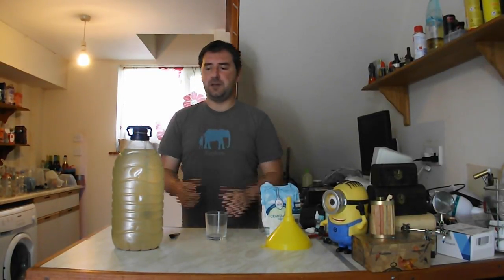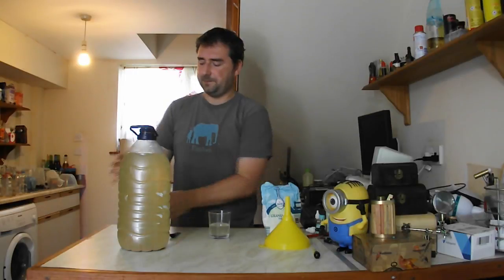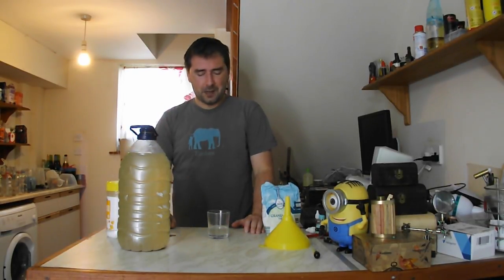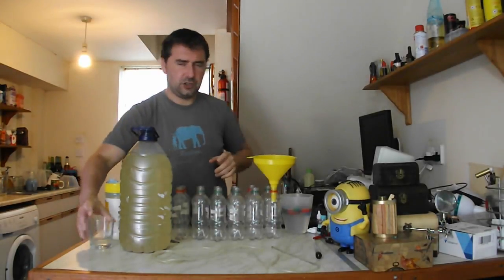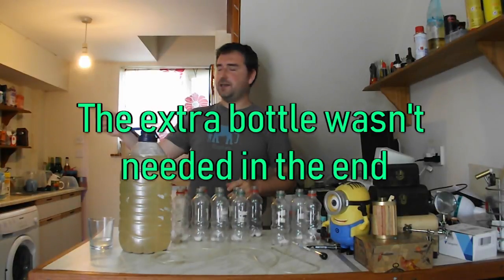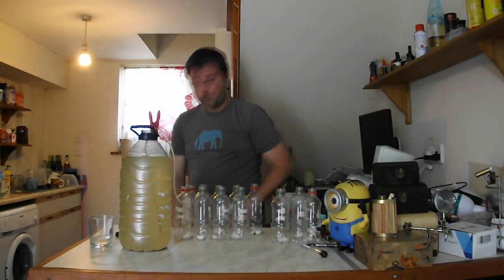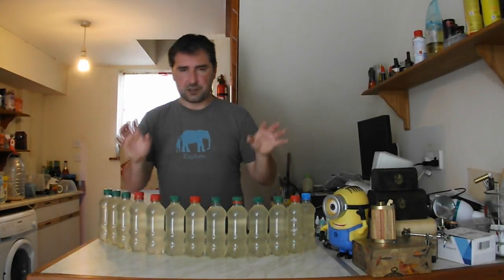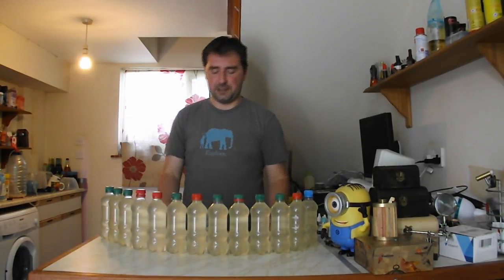bottling the dandelion fizz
today is the bottling and 1st try of the dandelion fizz.
i have to admit i was expecting it to need some work doing to it. i.e more citrus! to balance it out but I was presently surprised that after a little back sweetening  it had the dandelion taste with out being overpowering and as i took alot of time to remove the green bits containing the bitter sap it wasn't bitter too!
even better!
I decided that plastic was the way to go for this batch as it's alot easier to tell when it's ready to be chilled and served!